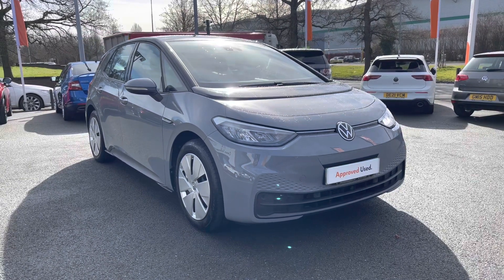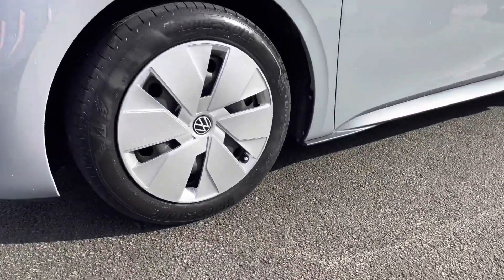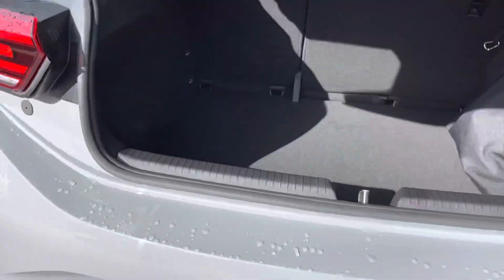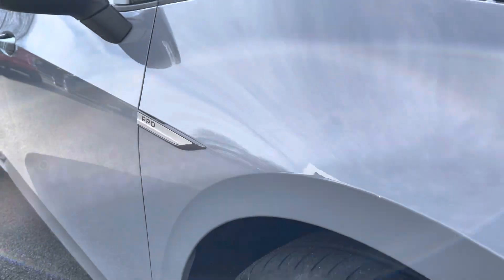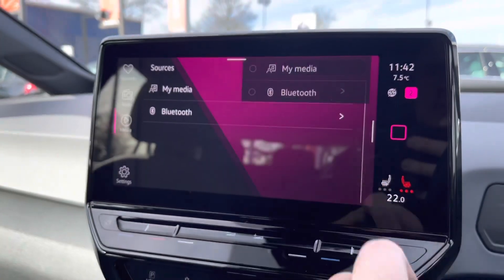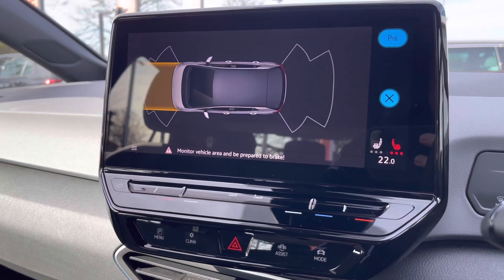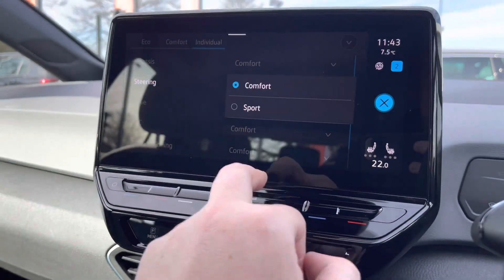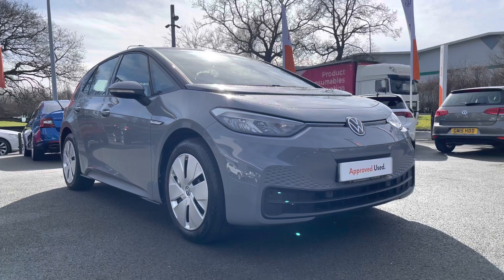Approved Used Volkswagen ID.3 Pro 58kWh Life Auto 5dr - DE71KWX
Check out this Approved Used Volkswagen ID.3 Pro 58kWh Life Auto 5dr currently for sale at Crewe Volkswagen.

EV Electric
Automatic
Moonstone grey & Black Roof
LED Headlights
Discover Navigation with Apple CarPlay/Android Auto
2-Zone Climate Control

0:00 - Intro
0:20 - Exterior
0:46 - Rear Cabin
1:08 - Boot Space
1.29 - Front Cabin
1:44 - Subscribe
1:53 - Behind the Wheel
3:50 - Get in Touch